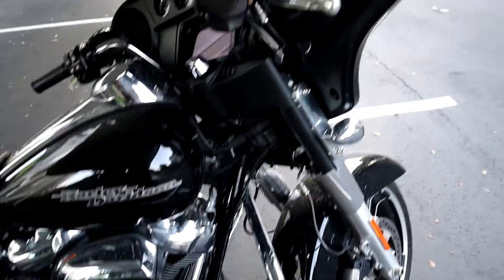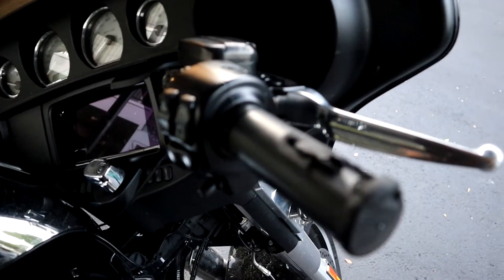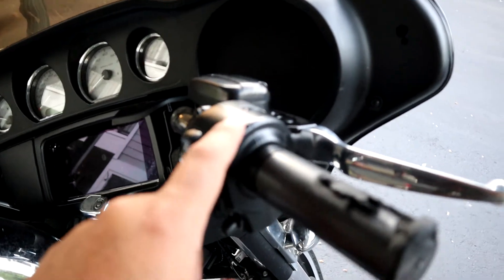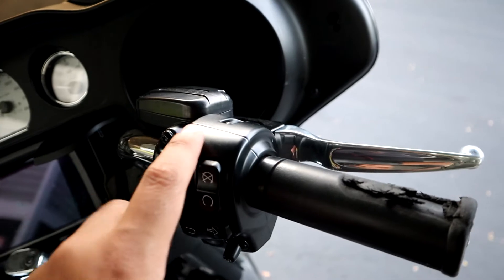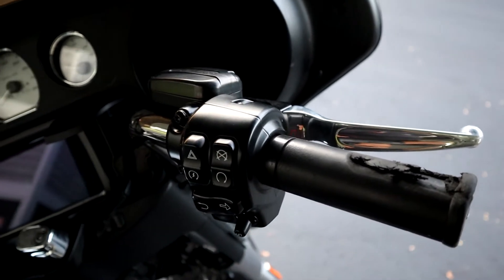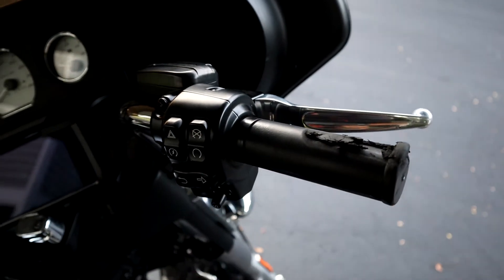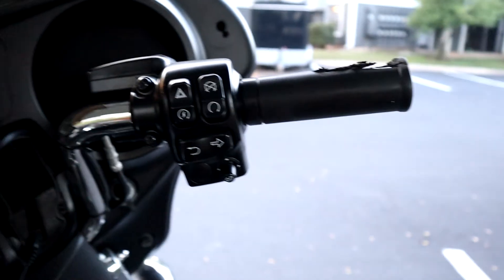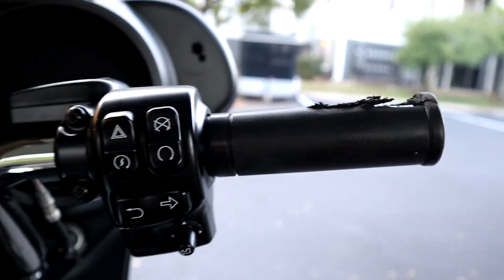I dropped my bike...and I wish I was lying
Current Set Up:
Eagle Lights 7 Inch Headlight
Cobra Neighbor Hater Slip-Ons
9'' Wave Windshield
GoPro Hero 5
Ditrio LED Kit